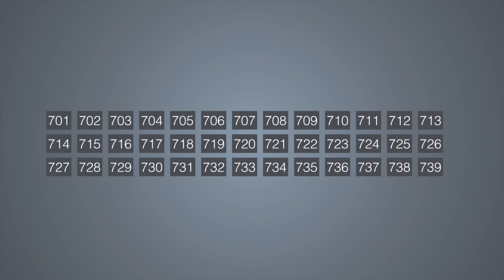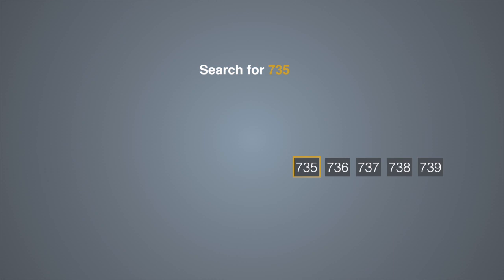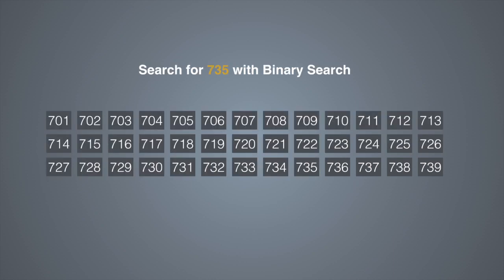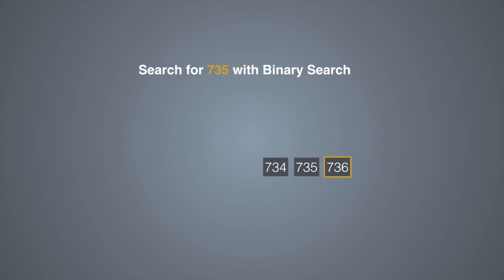Binary Search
Debugging on SAP #5 - Mini Course